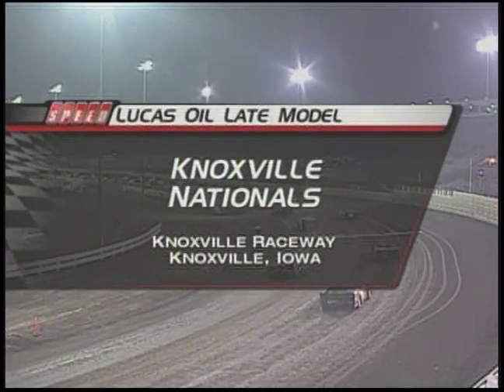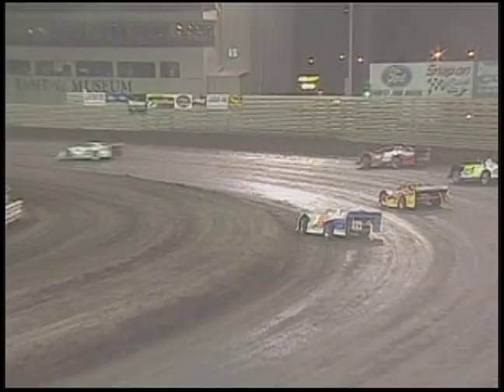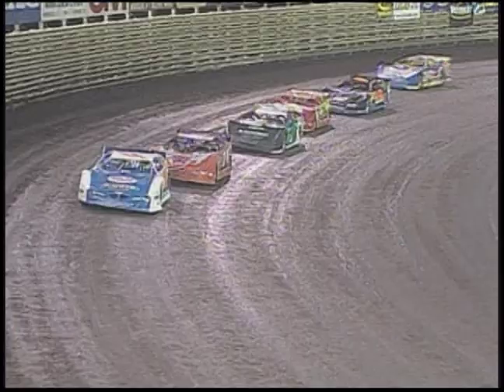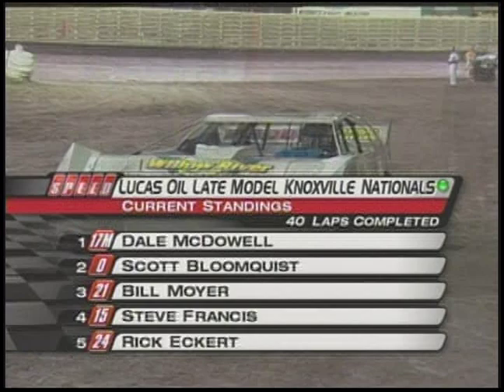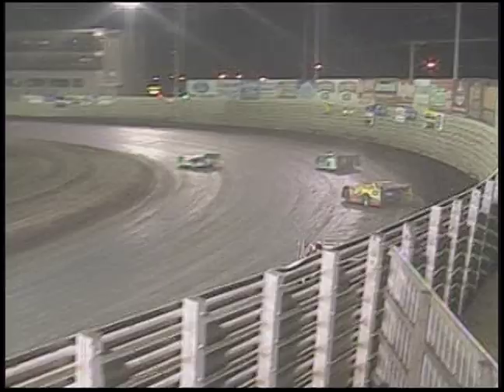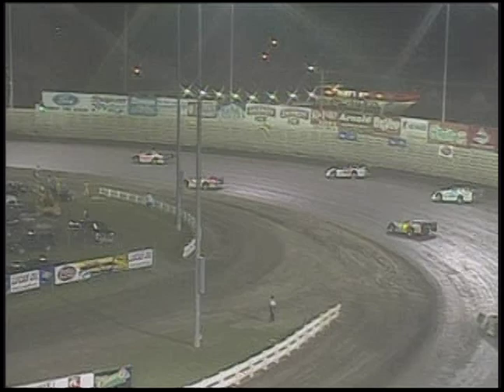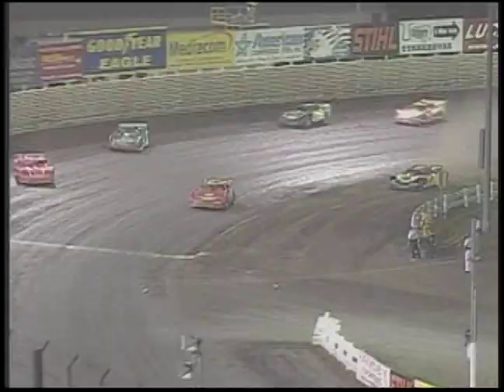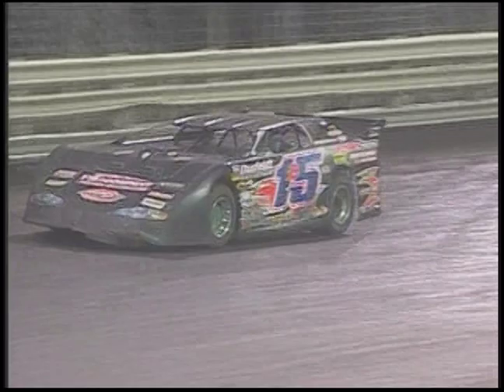2005 Lucas Oil Late Model Knoxville Nationals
Scott Bloomquist wins the second annual 100-Lap Lucas Oil Late Model Knoxville Nationals!